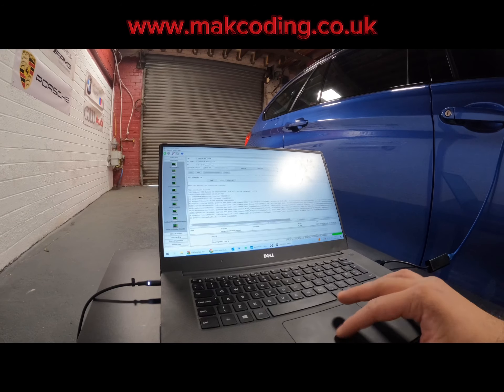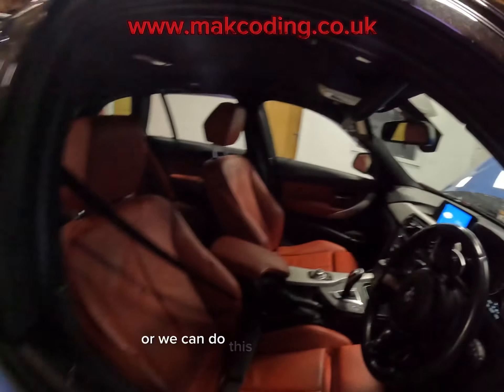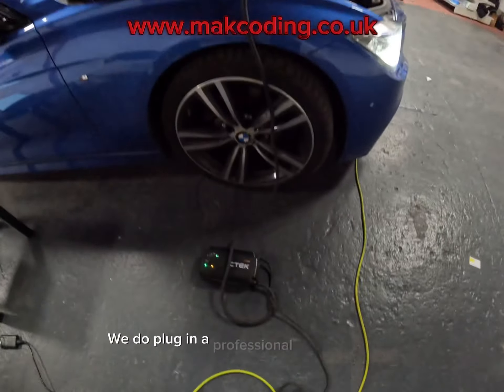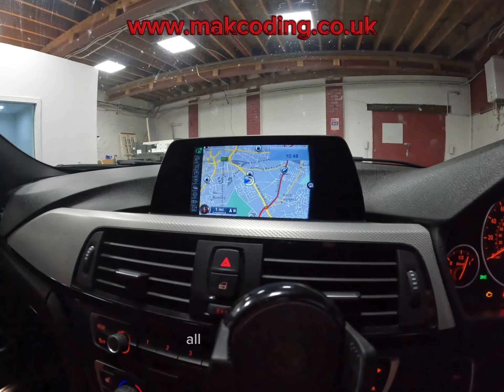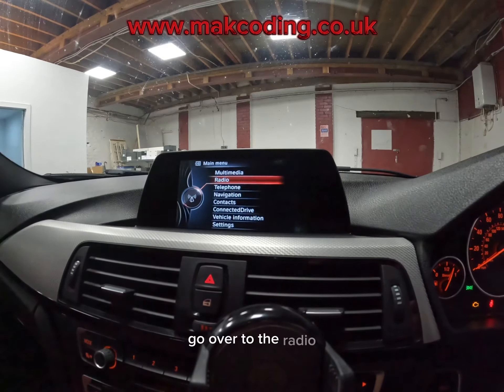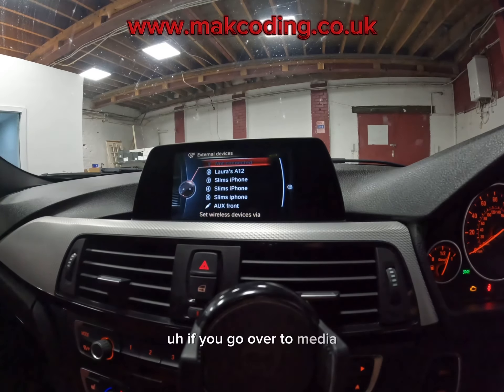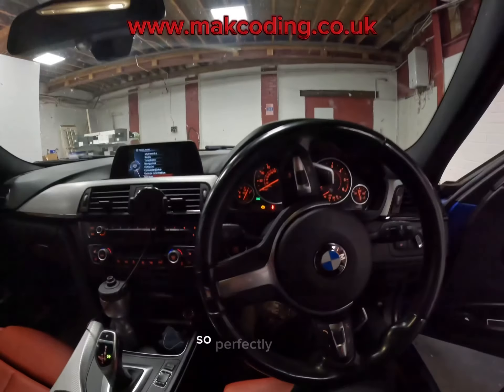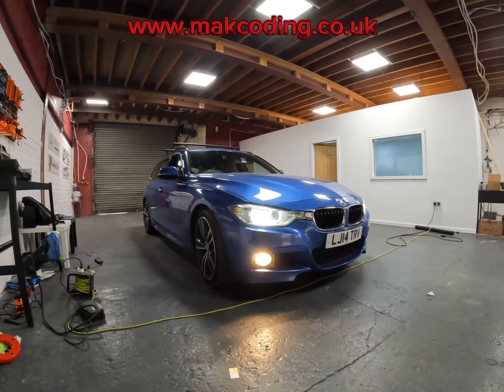BMW iDrive Reboot Loop Fix - MAK Coding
How to fix your BMW iDrive that’s constantly rebooting

Does your BMW iDrive keep reboot itself every 10 seconds? Is it stuck on a reboot loop that doesn’t let you use the iDrive anymore? We can fix it for you. This is getting very common on EntryNav iDrive 4 due to a software glitch. The unit will keep rebooting every 10 seconds. This leaves the iDrive unusable – no radio, navigation, telephone etc

We were able to fix it and have everything to running within 1 hour! So you can use the iDrive like normal. Navigation, Radio, Telephone – All work?